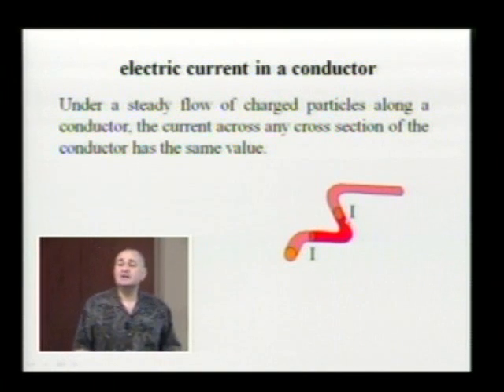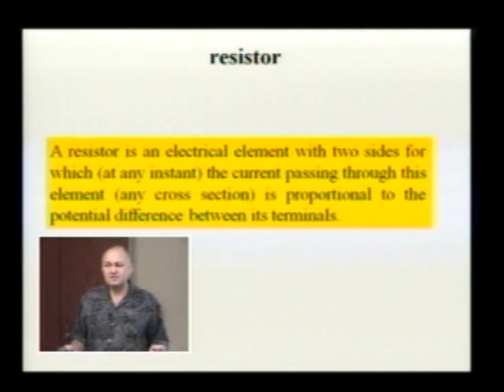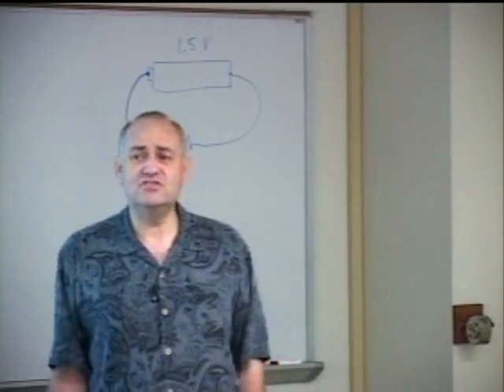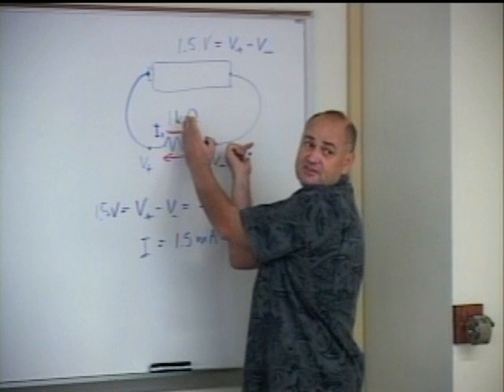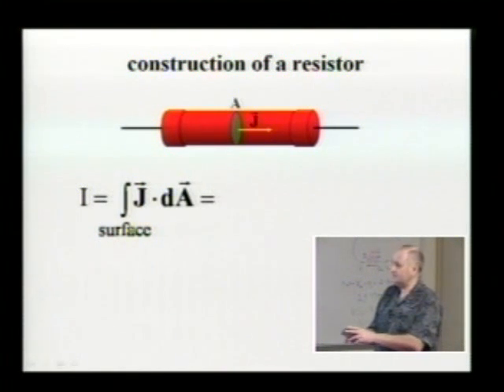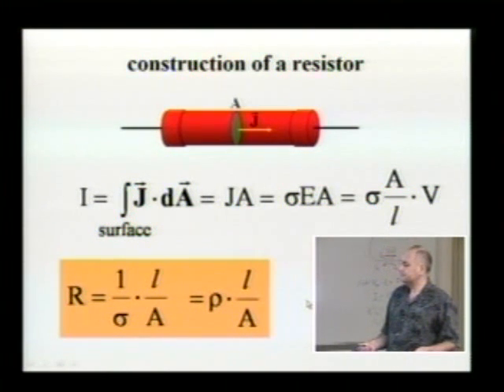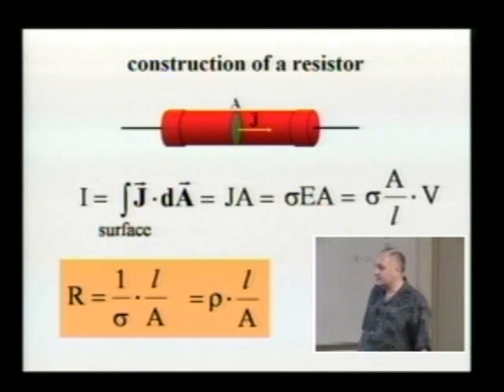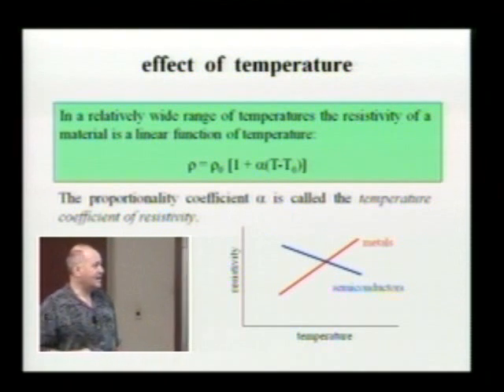Physics 250 - Lecture 13 - Resistors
UMKC Physics Department's Professor Jerzy Wrobel discusses conductive properties of materials and explains operation of a resistor.